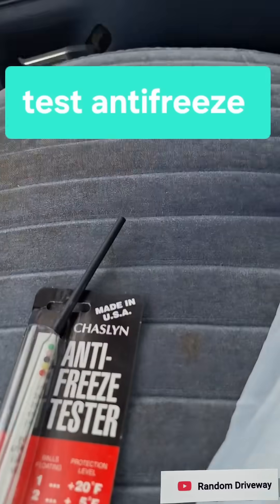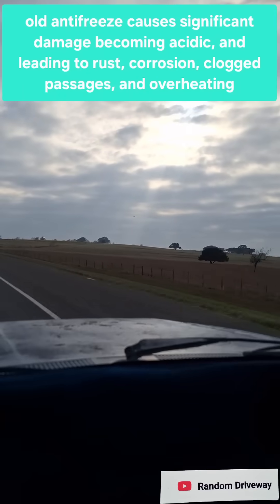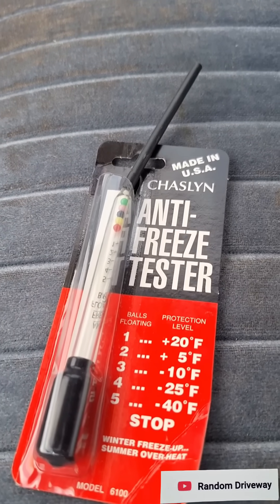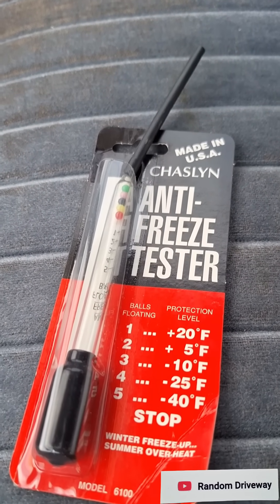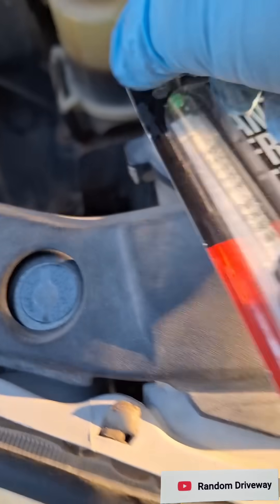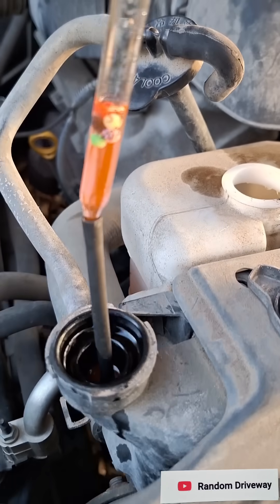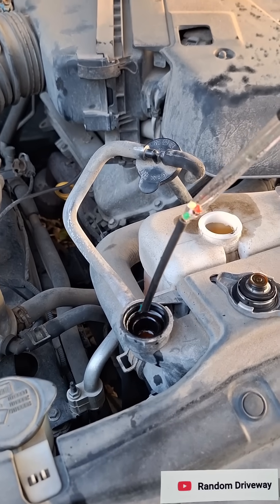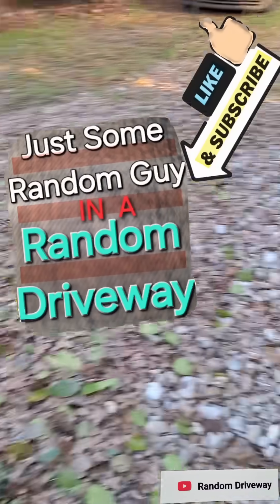Antifreeze Test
Getting colder in Texas

Its important to test antifreeze because it goes bad when old, not protecting from freezing but also should be changed every 5 years to avoid damage. Old antifreeze turns acidic.